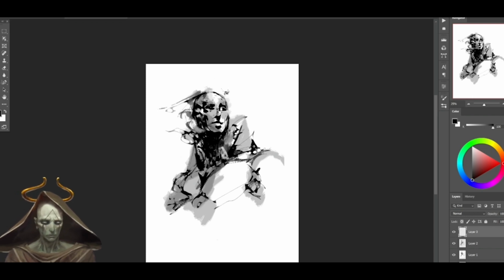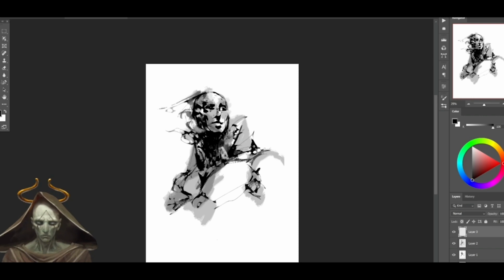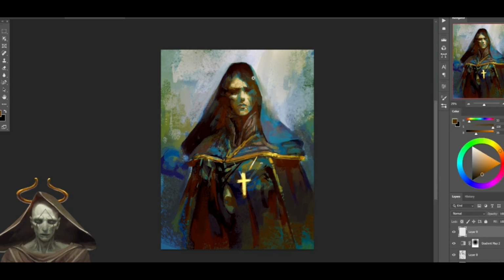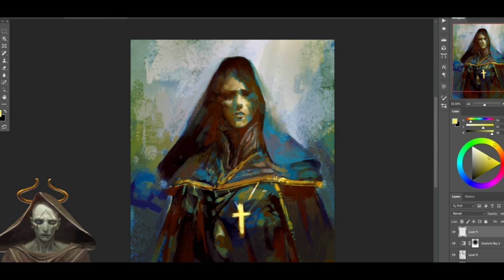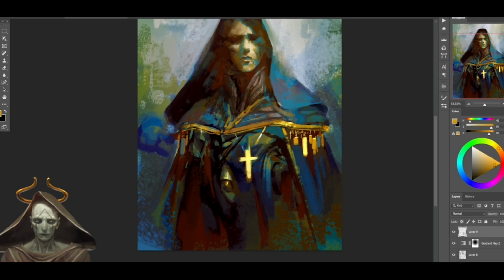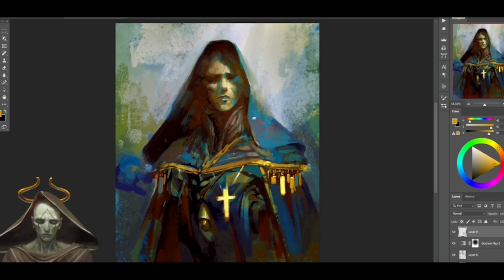Midjourney Art Class with Peter Mohrbacher | August 29, 2023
@PeterMohrbacherStudy is an independent illustrator and conceptual artist known for his work on Magic: The Gathering and for his own project called Angelarium.

In this video, Peter shares his drawing techniques for beginners and advanced artists, answers questions, talks about what it's like to be an artist, discusses digital art, and also explains how to use AI as a reference to develop one's own skills like a professional artist.

I hope this video helps you learn more about digital art. Tks ❤️

Cheers to everyone, and keep creating!!